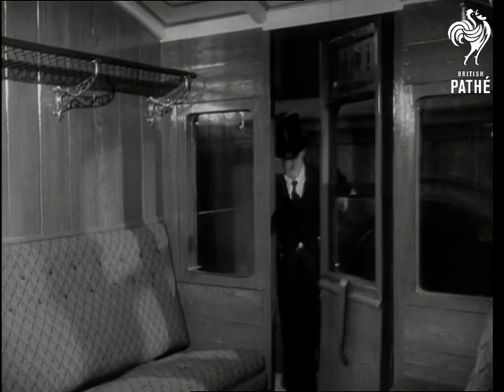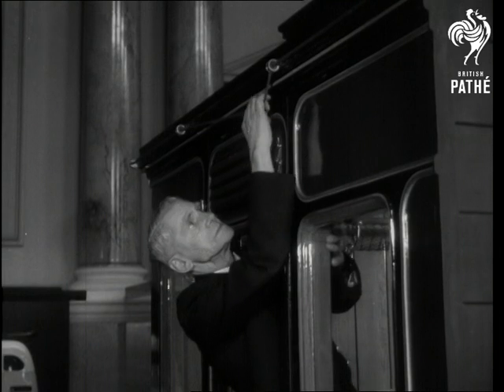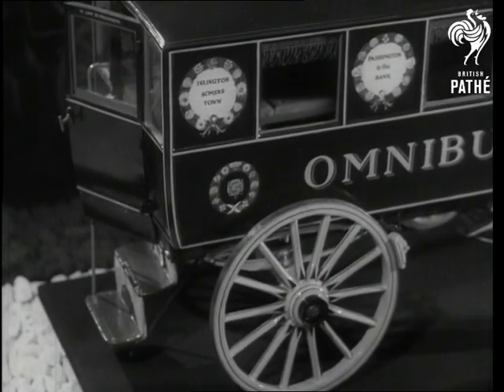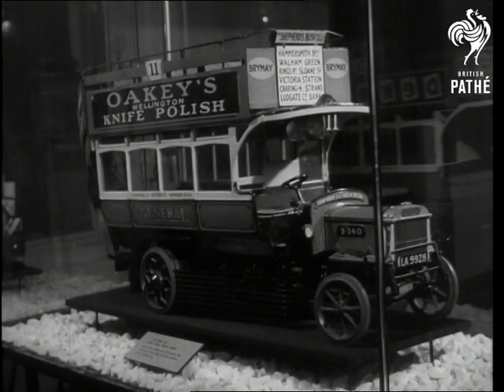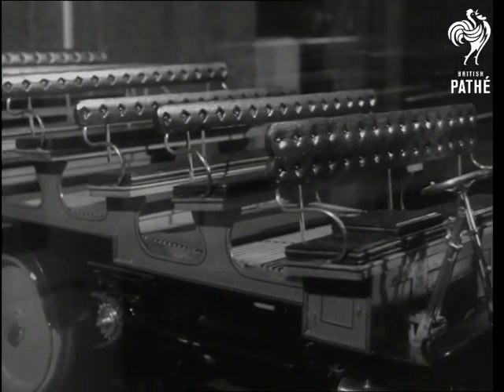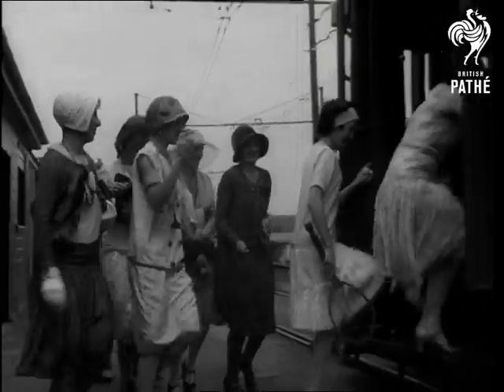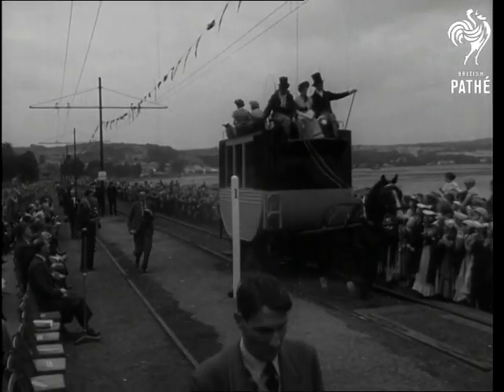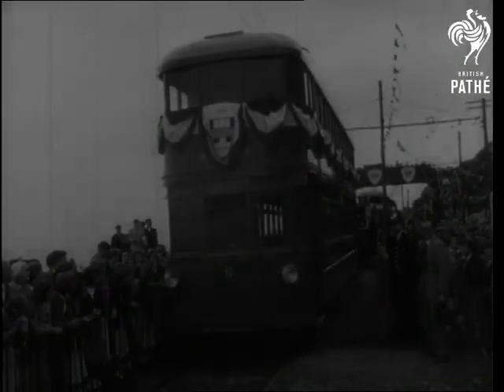Model Buses And Mumbles Railways (1954)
Models and Mumbles Railway at exhibition - London and Wales

M/S Interior 3rd class railway carriage, man in top hat enters.  M/S he removes hat places it on special hanger on the ceiling. M/S He sits down in the corner of the carriage. C/U Hat hanging on the roof. M/S (Exterior of carriage,) man opens window leans outside and pulls communication cord. M/S Kent and East Sussex horse drawn railway carriage. C/U and M/S Model of coach marked Glasgow and London Royal Mail. C/U and M/S Horse drawn omnibus. C/U marked Islington, Somers Town - Paddington to Bank.

M/S Two more horse drawn buses (double deckers with open tops.) C/U (Right hand one.)  Marked London Bridge railways, Prince of Wales Harrow Road. L/S Roof seats of London Bridge Railway. C/U Left hand carriage marked Victoria and Kings Cross.  C/U  Roof seats M/S Motor bus marked Shepherds Bush, Victoria Station, Ludgate and Bank. C/U Front of bus. M/S Motor bus with seats (open, going up in tiers.) C/U Pan along Motor bus with seats (Open going up in tiers.) M/S Tramcar marked Shepherds Bush and Kew Bridge Dissolve to Mumbles Railway. M/S Couple in period clothes stepping into horse-drawn coach. M/S Mother ushering her large family (Victorian dress) into tramcar.

M/S Mother helping kids in with her umbrella. M/S Mayor and wife looking on. M/S Group of girls dressed in twenties clothes entering tram car. M/S Sandwich board man walking by holding up board marked "Frying today Mumbles shop" M/S Mayor entering horse drawn coach. M/S Crowd waving. M/S. Driver of coach taking off breaks M/S Crowd waving. L/S Horse drawn railway coach travelling towards. M/S Crowd waving and applauding. L/S Early steam train pulling coach towards camera - man is seated on front of engine ringing bell. C/U Sign on tram car reading 1804 to 1954. M/S. Tram car driving through the crowd.

Note: another identical version of this item has also been transferred on *PM1335*.
 FILM ID:1379.12